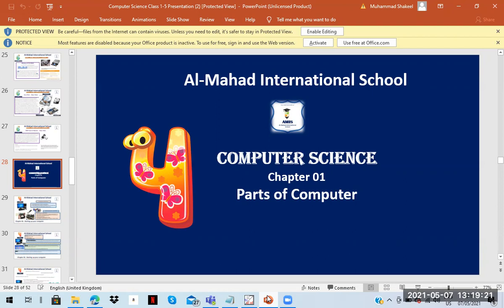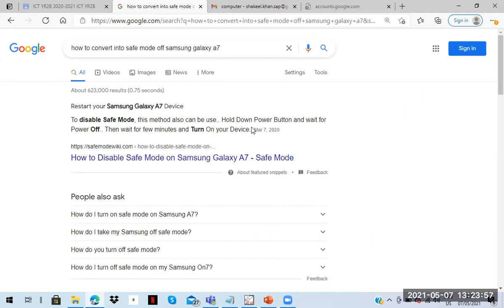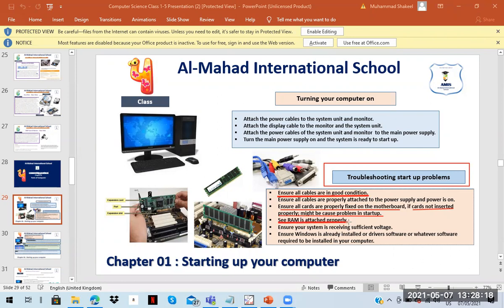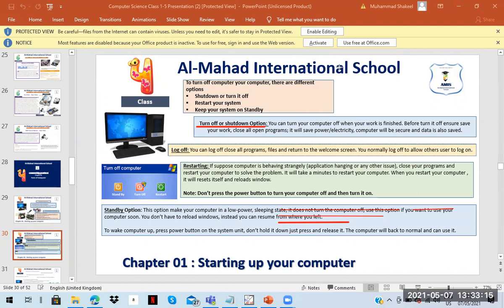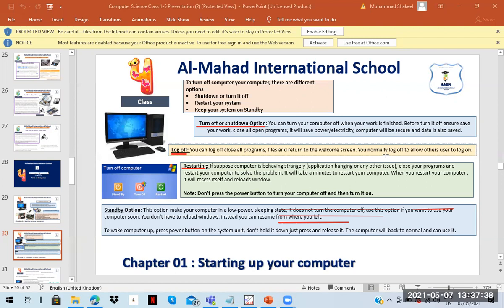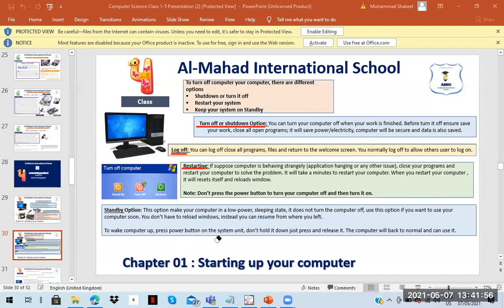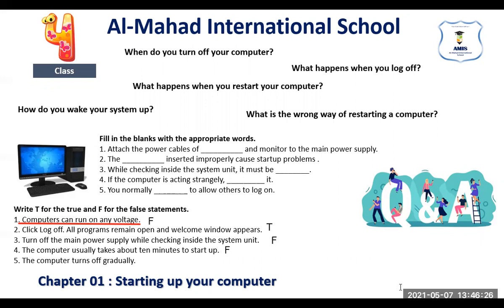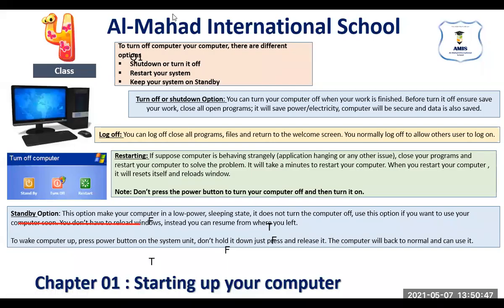Class 4 Turning Computer off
Log off your system
Shutdown your system
standby your system
Restarting your system